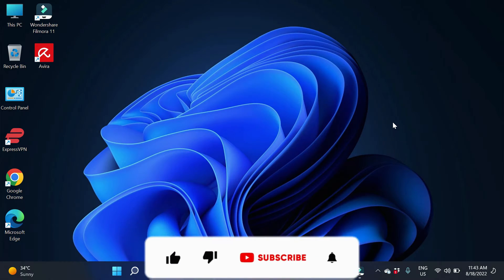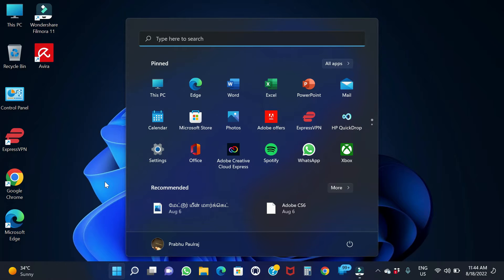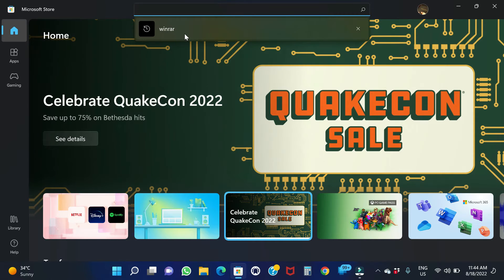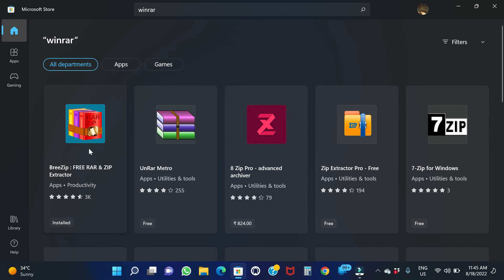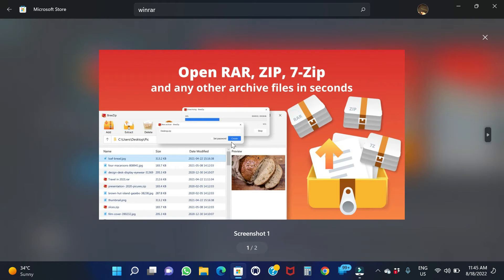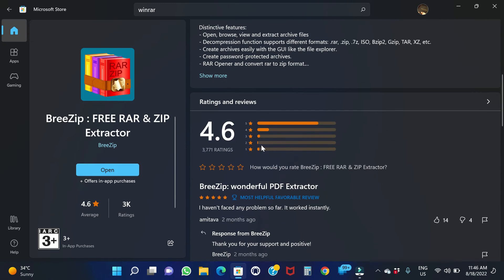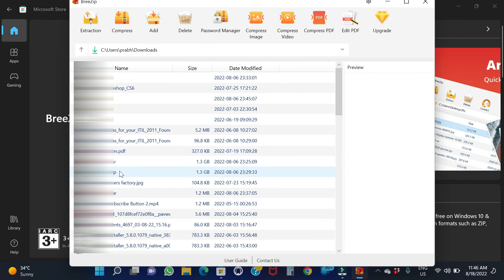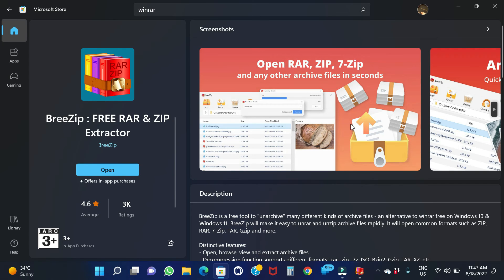How to Download Free RAR and ZIP Extractor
In this video you can learn how to download free RAR extractor in store, You can use it for free, It is used to extract all kinds of zip files like 7-Zip also. Hope you like it and enjoy the video, Don't forget to have fun.